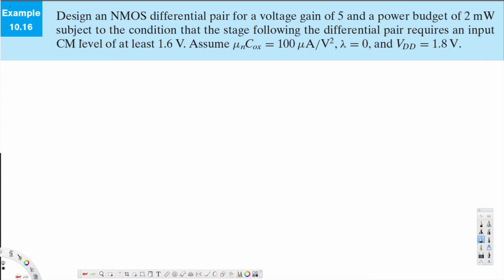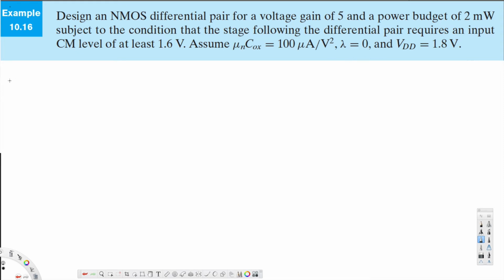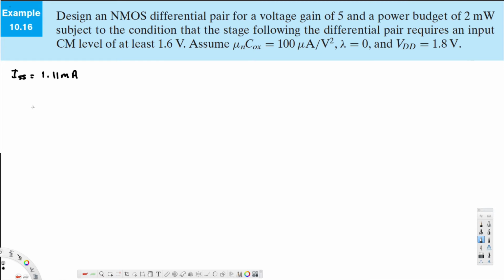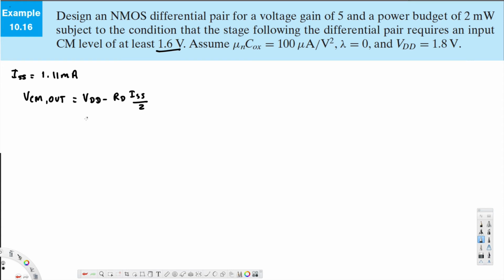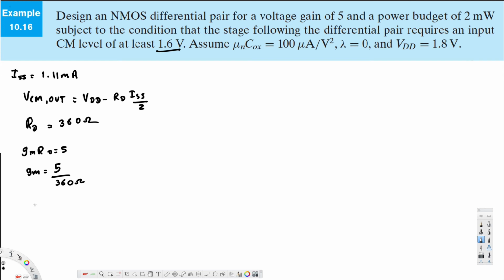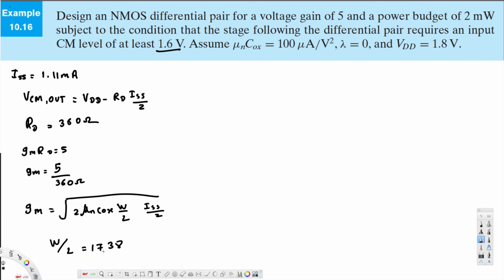Design an NMOS differential pair for a voltage gain of 5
Design an NMOS differential pair for a voltage gain of 5 and a power budget of 2 mW
subject to the condition that the stage following the differential pair requires an input
CM level of at least 1.6 V. Assume μnCox = 100 μA/V2, λ = 0, and VDD = 1.8V.
From the power budget and the supply voltage, we have
ISS = 1.11mA. (10.118)
The output CM level (in the absence of signals) is equal to
VCM,out = VDD − RD
ISS
2
. (10.119)
For VCM,out = 1.6 V, each resistor must sustain a voltage drop of no more than 200 mV,
thereby assuming a maximum value of
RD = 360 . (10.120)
Setting gmRD = 5, we must choose the transistor dimensions such that gm = 5/(360 ).
Since each transistor carries a drain current of ISS/2,
gm =

2μnCox
W
L
ISS
2
, (10.121)
and hence
W
L
The large aspect ratio arises from the small drop allowed across the load resistors.